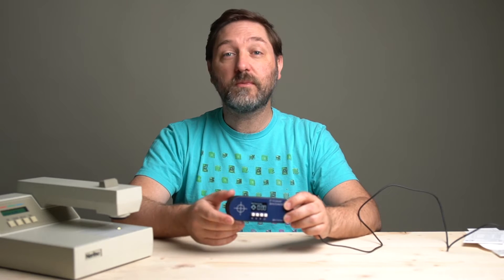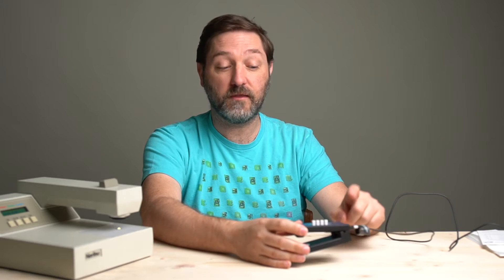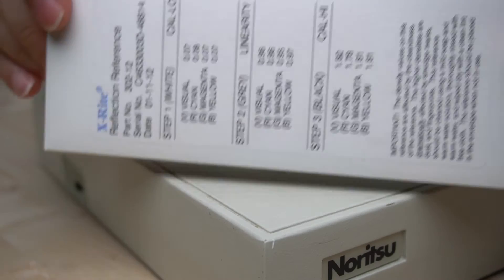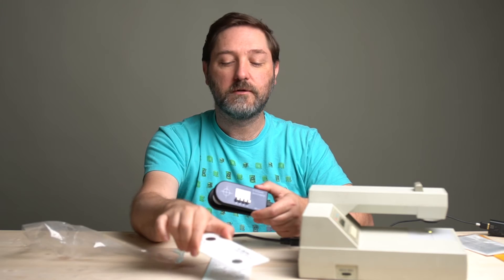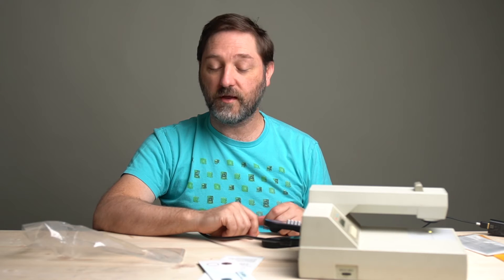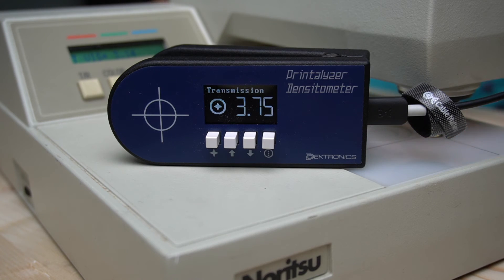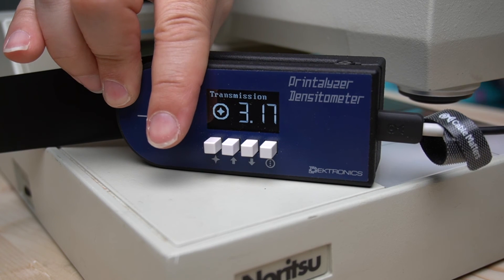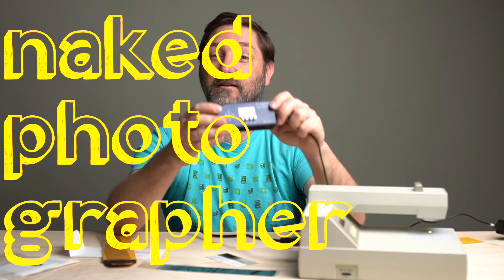Dektronics Printalyzer Densitometer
I was sent a preproduction model of the new Printalyzer Densitometer by Dektronics to test out and compare to my trusty X-Rite 810 densitometer.  Let's do some reflection and transmission readings and see how they look next to each other.